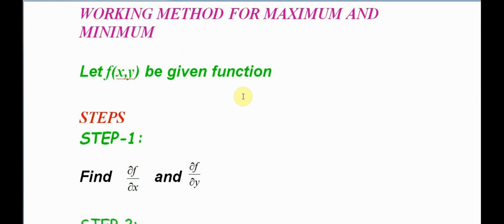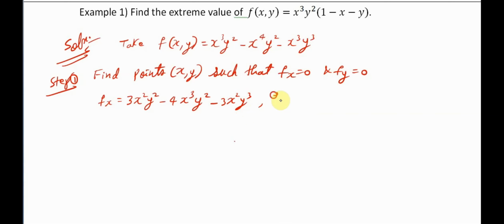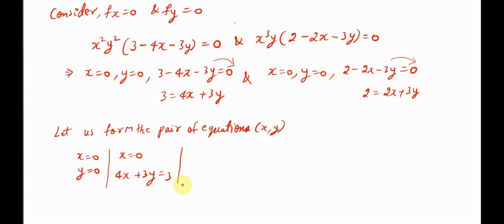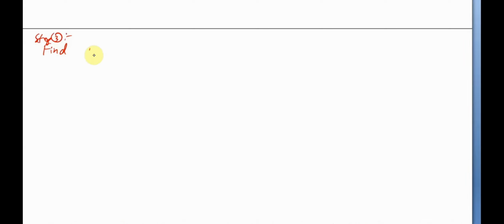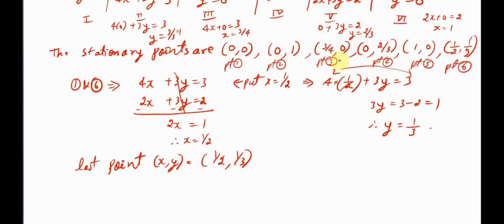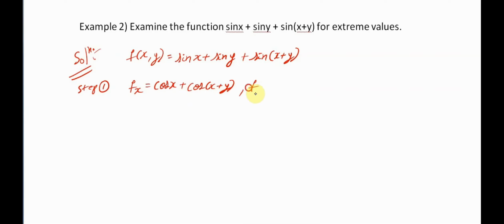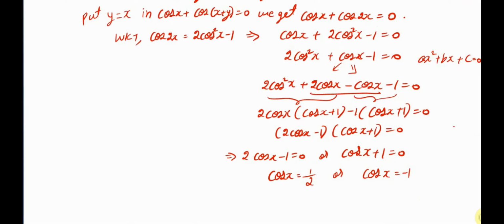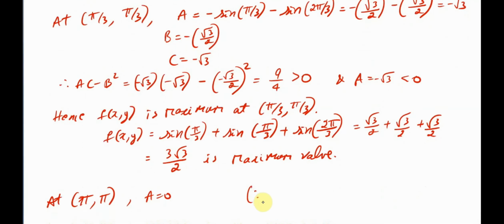Maxima and Minima of a function|maximum function|IIT|NIT|VTU|RCU|Extreme Functions|App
00:00 Introduction to maxima and minima